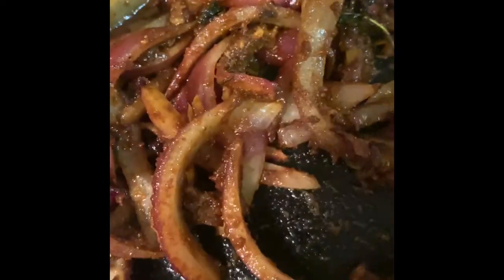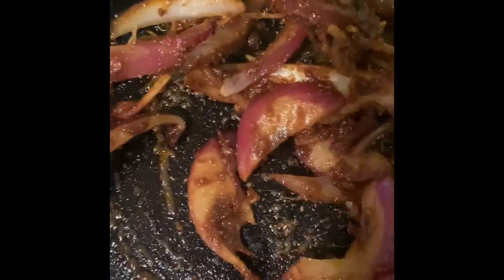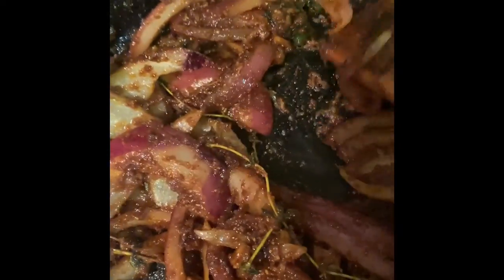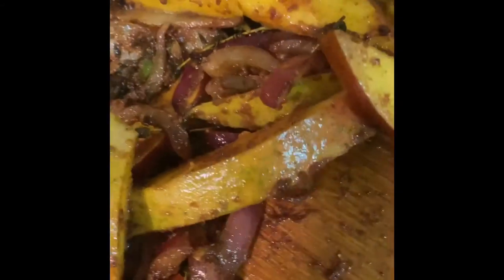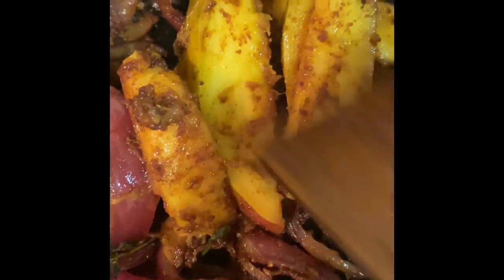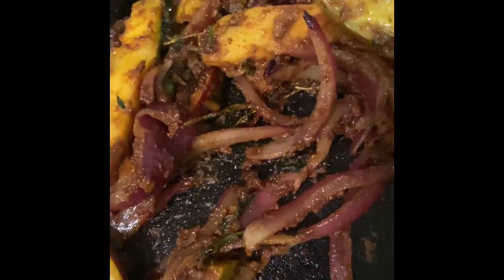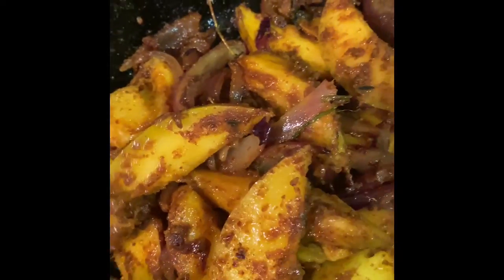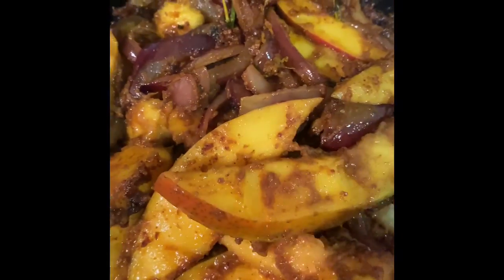Curried Mangoes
Curried Mangoes In Cast Iron  Skillet

If You Would Like To Facilitate With Promoting Equal Energy Exchange and Assist Me With The Growth Of This Channel. Please Contribute Whatever You Can